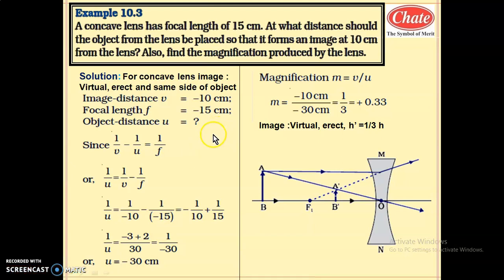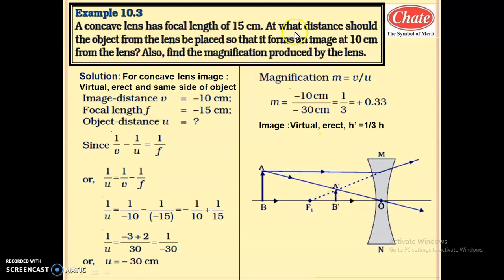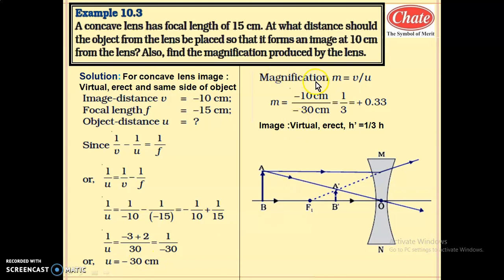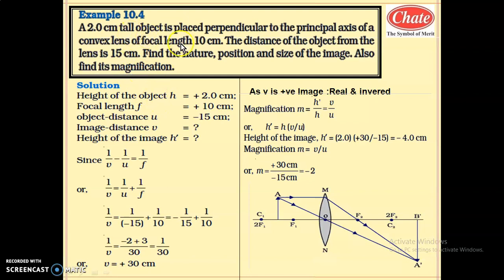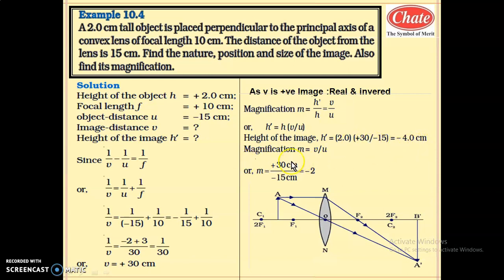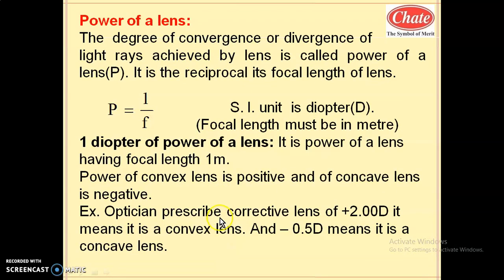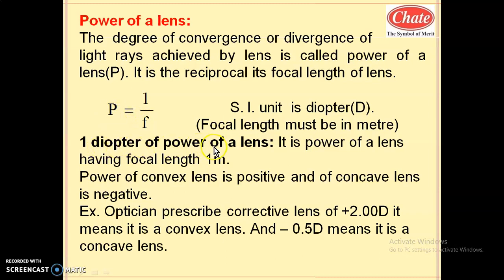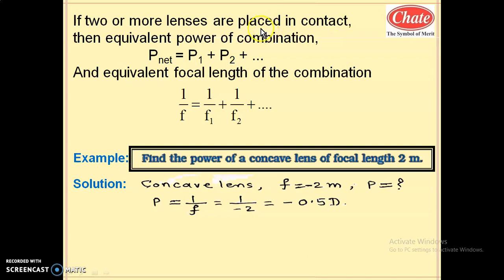Light - Reflection & Refraction 19